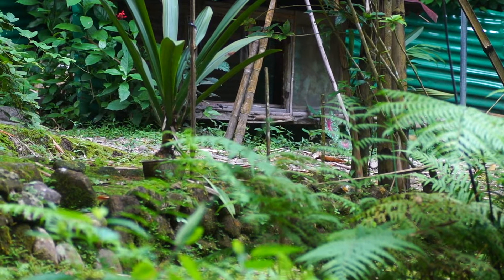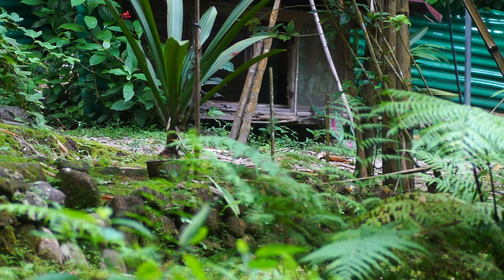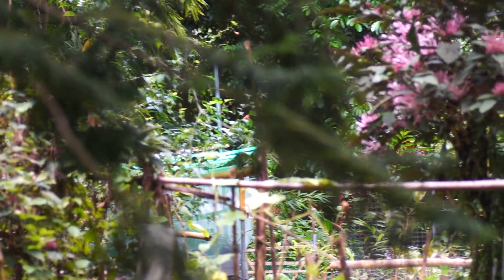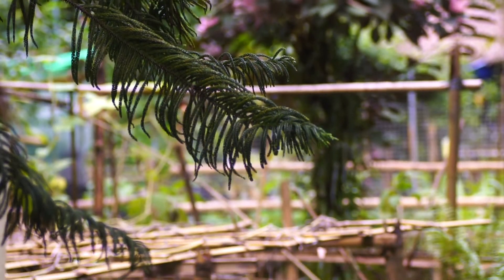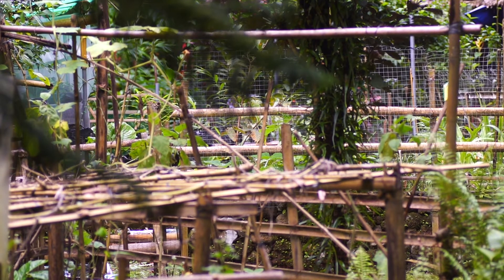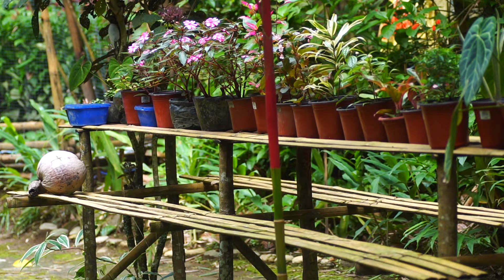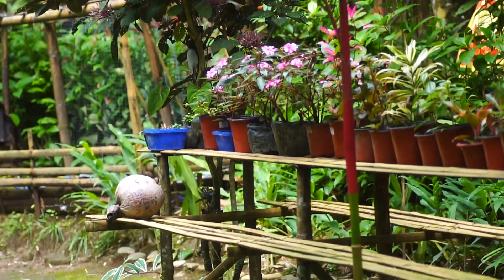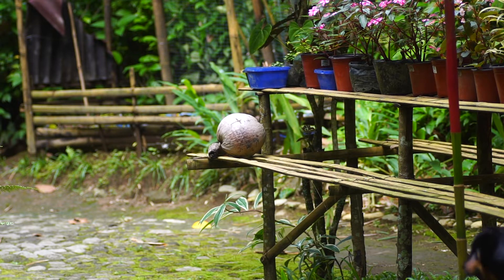Our Path Towards Sustainability Plus A Rant Or Two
How planting Giant Butong Bamboo helps us on our path to sustainability and aids in our fight against global warming. Plus some good footage of our dogs!